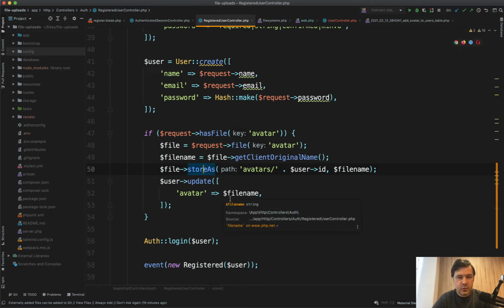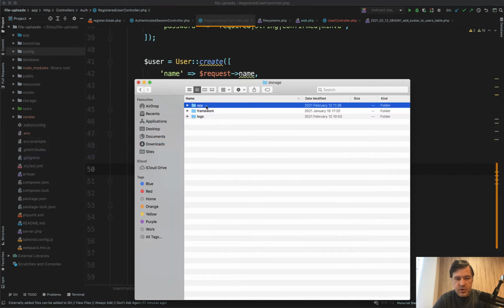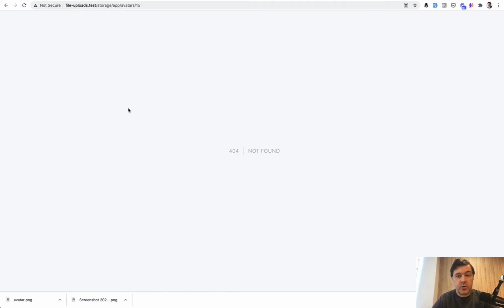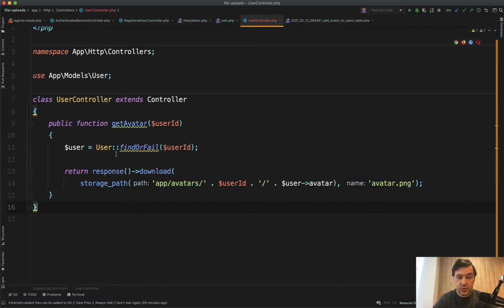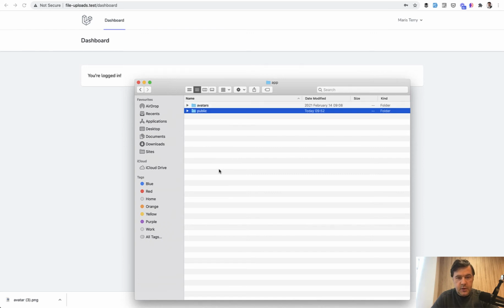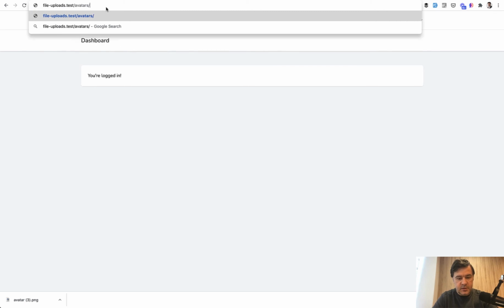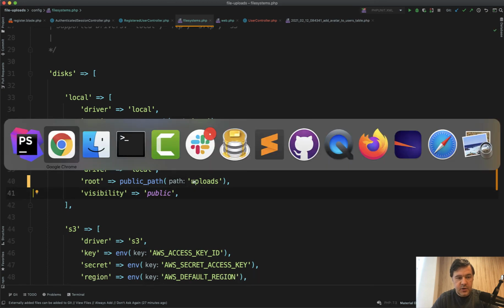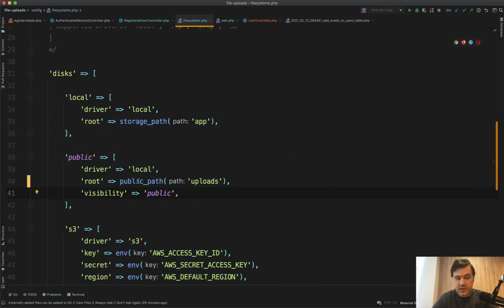2. Storage Folder: Public/Private Files and Filesystem Config